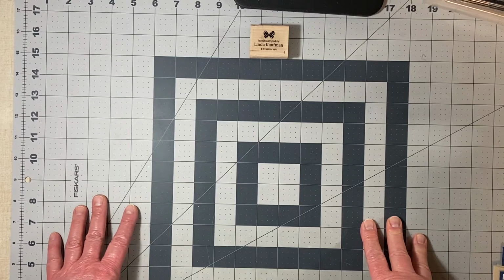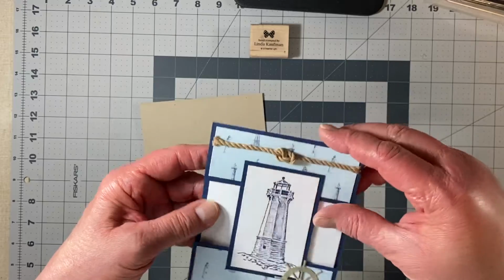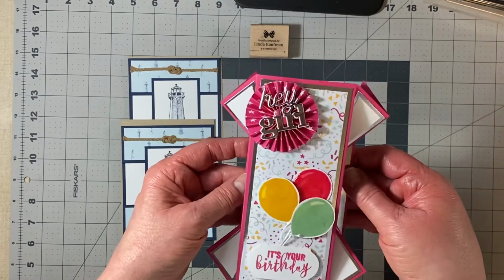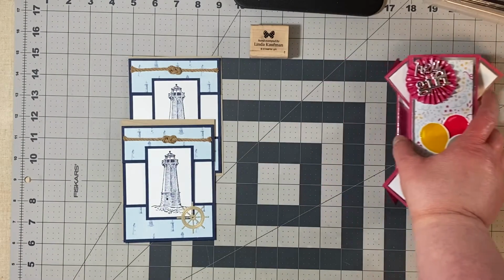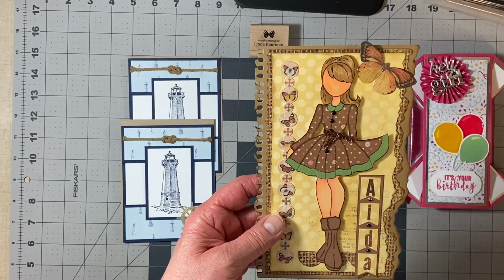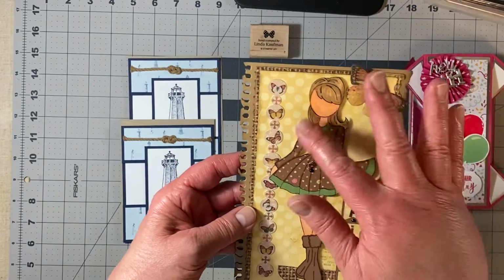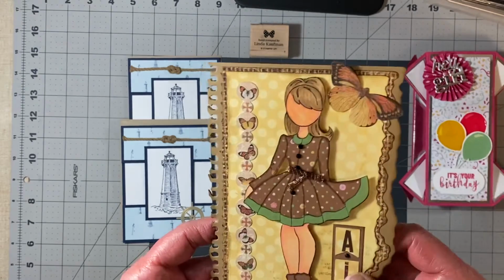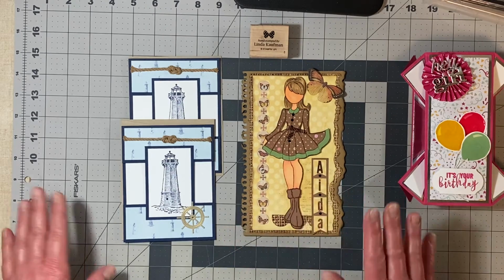Craft Our Paper Stash Cards Collab - December 2020 V172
craftourpaperstashcards

Here are the links to the hosts and other participants of this collab: